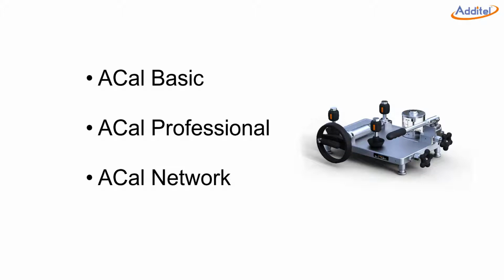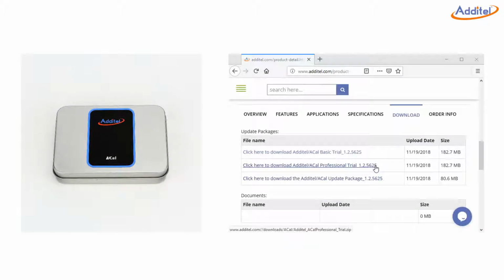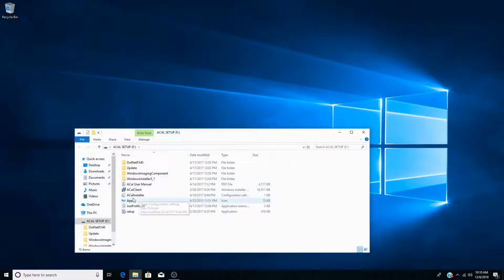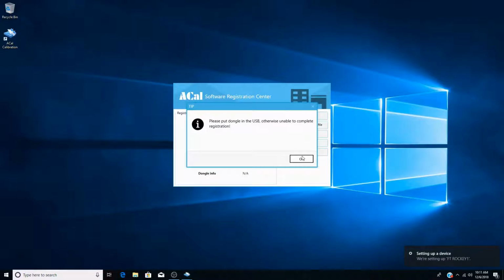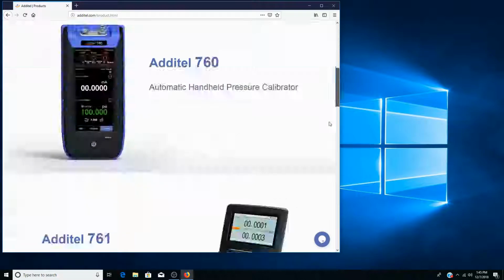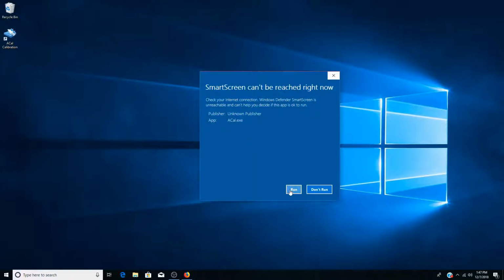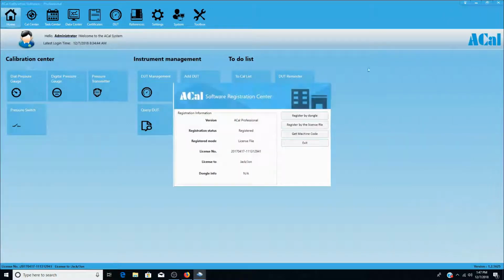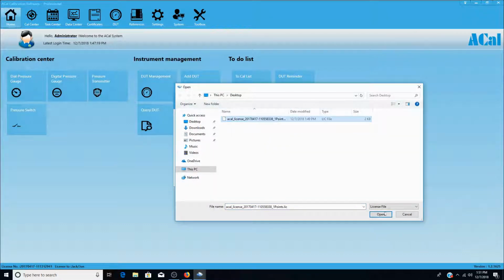Installing ACal Basic and Professional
Step by step instructions for installing Additel's ACal Calibration Software